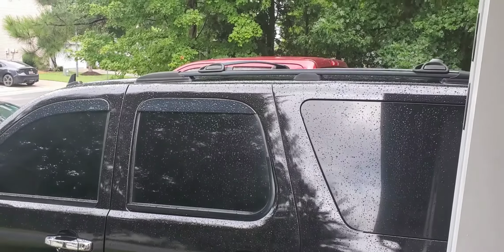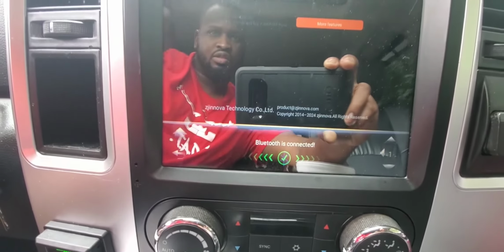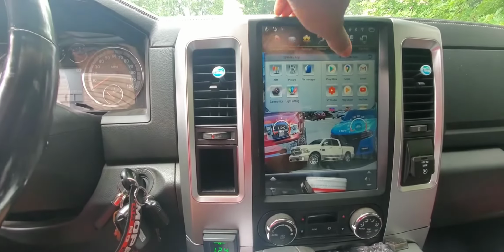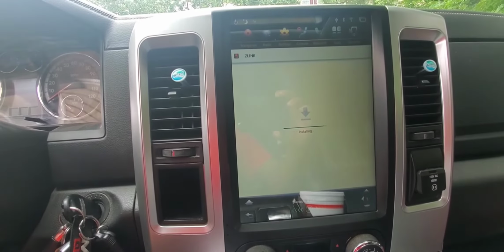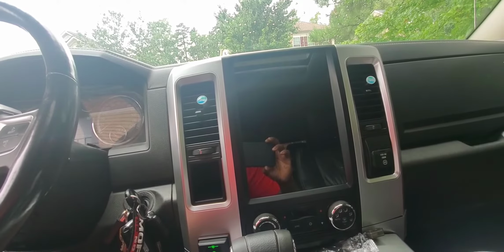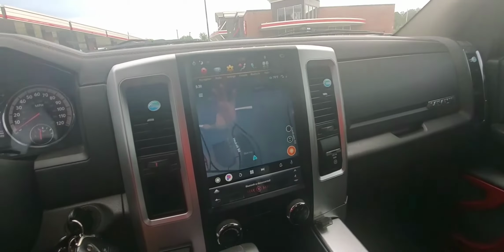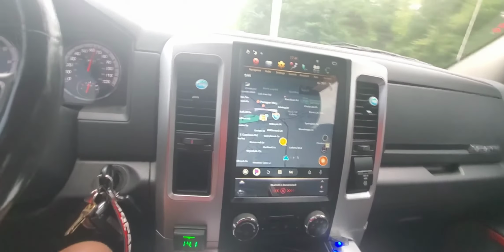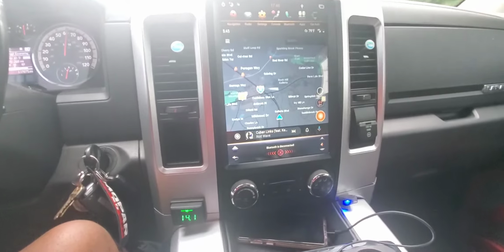zLink Update : PX6 Vertical Screens Android Auto Fix!!!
I was browsing the Facebook Groups and seen multiple postings about a zLink update the allowed  full screen andriod auto as well as from minor fixes.  Since my Andriod Auto was useless I decided to try it out.

Looks like its finally working correctly and I can mark 2 things off my cons list.

Current Unit :
PX6 12.1 Screen 2009+ Ram
64gb Version
Andriod Auto Add-on